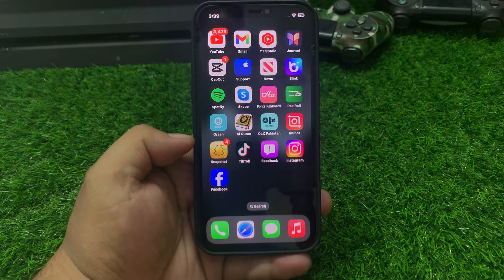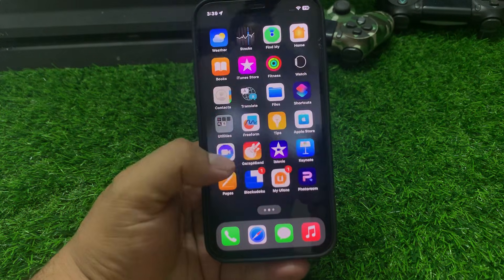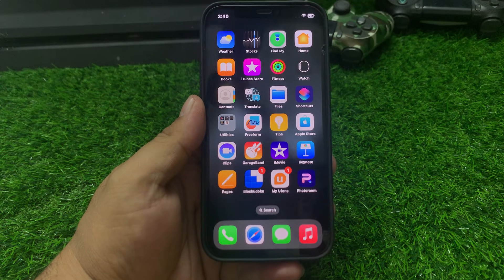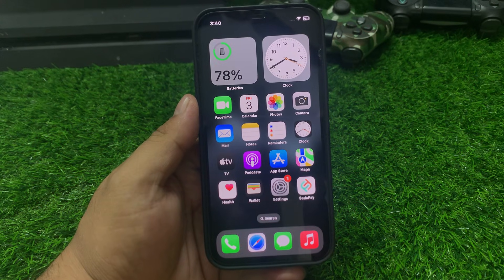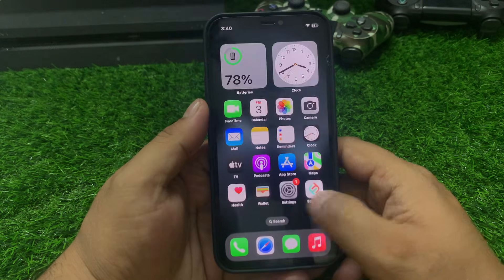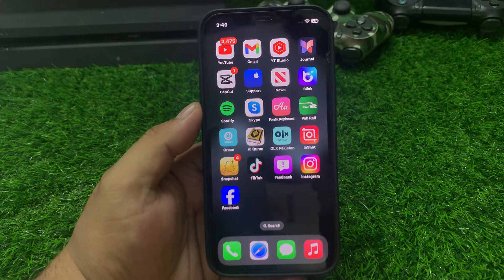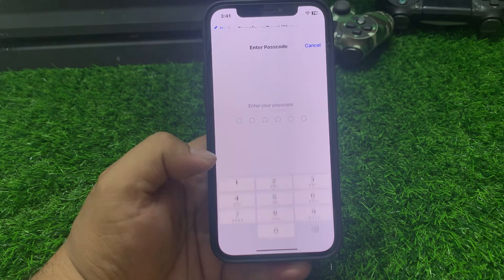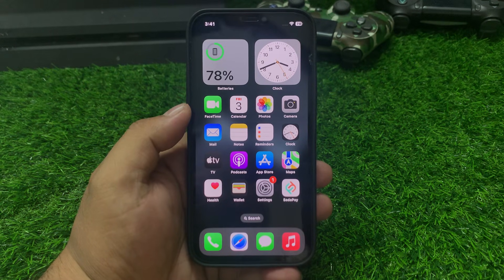How To Fix Snapchat Keeps Crashing In iPhone (2024)